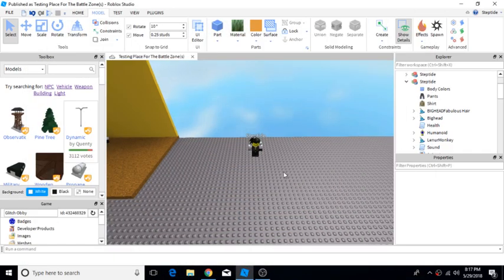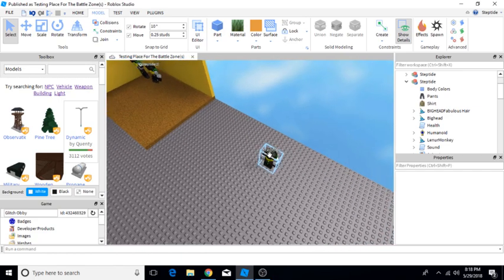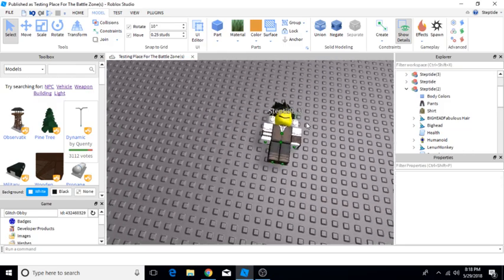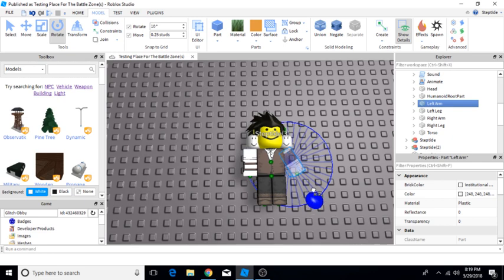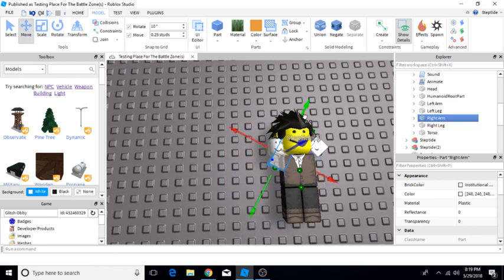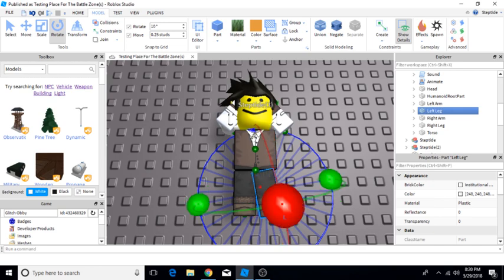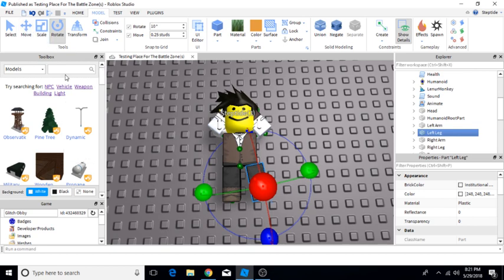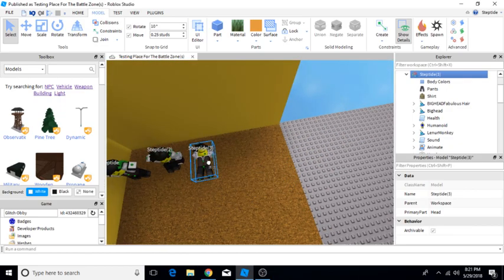How To Make A Character Pose in Roblox Studio (Roblox)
In this different kind of video, today I will be briefly showing you how to make cool poses in roblox studio!

More booga and other videos coming soon, sorry for the weird upload today.